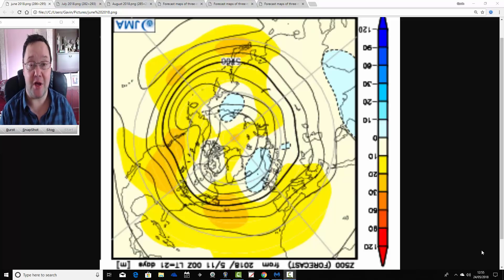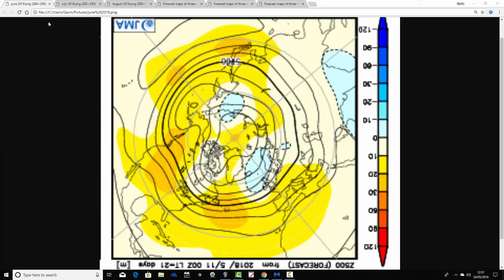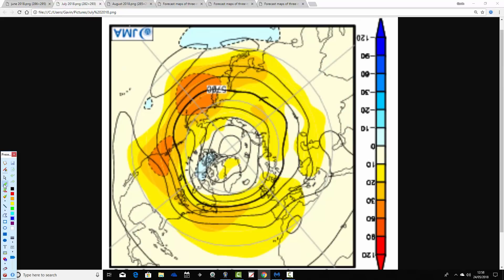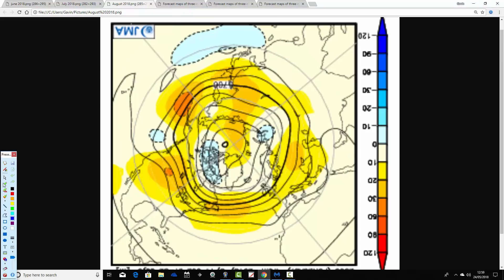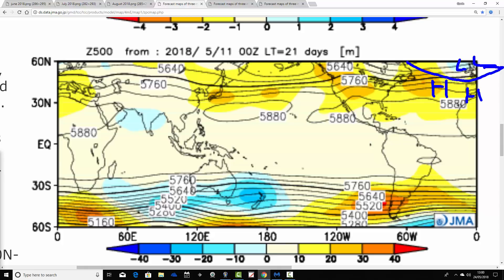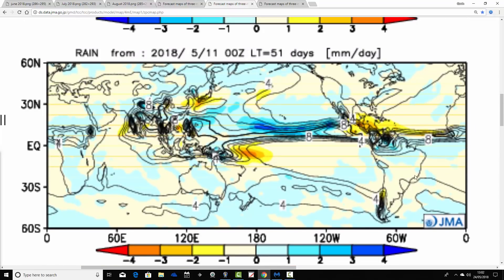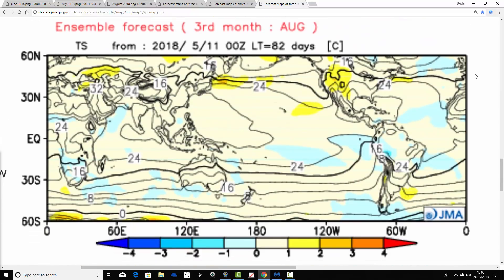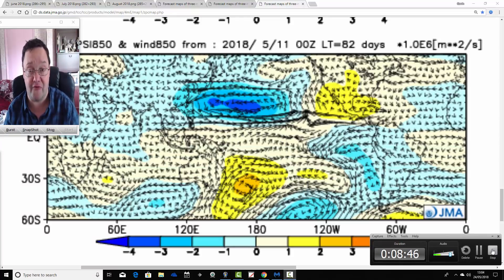JMA Summer 2018 Update (24/05/18)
A look at the latest three-monthly update from the JMA seasonal model covering the three months from June to August - Summer 2018.

Update is ahead of the third and final Summer 2018 seasonal model round-up which will be released on Saturday 26th May 2018.